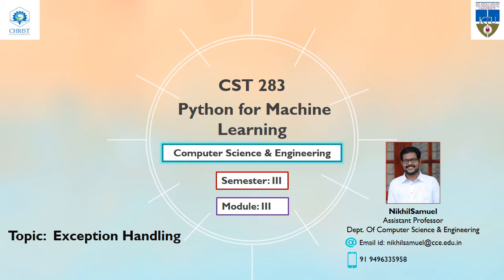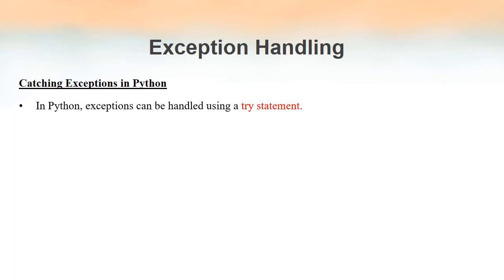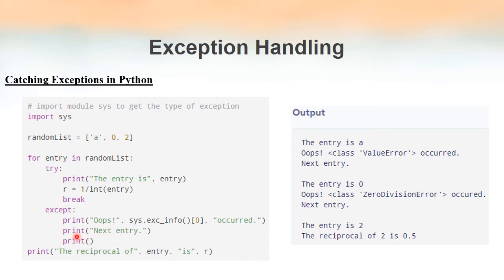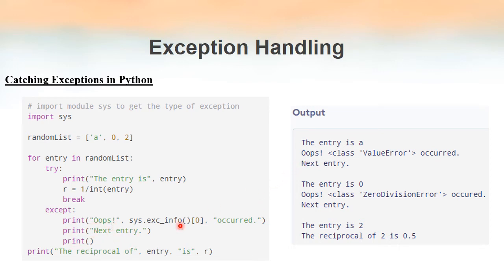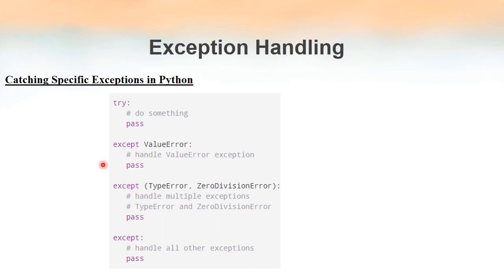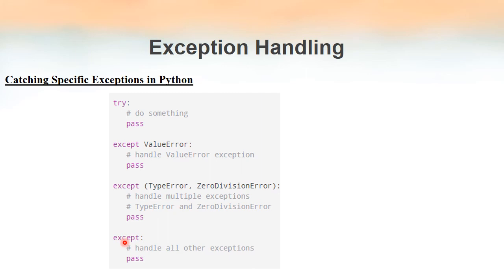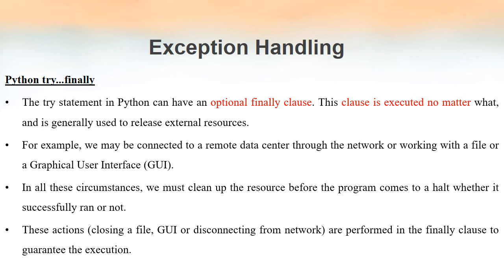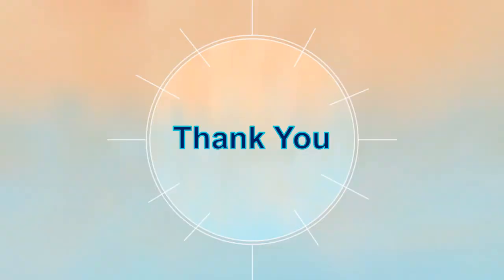KTU CS283 Python For Machine Learning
Module 4
Exception Handling